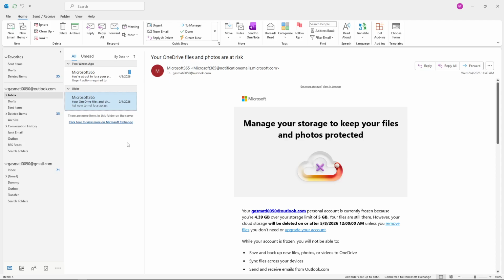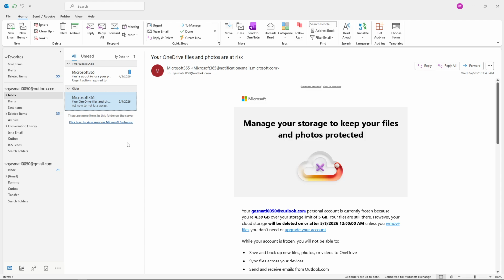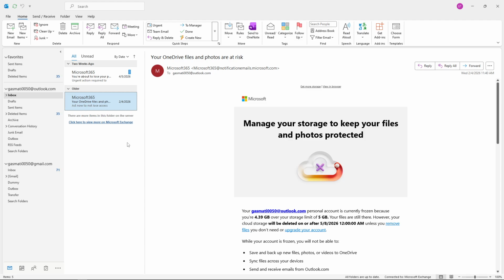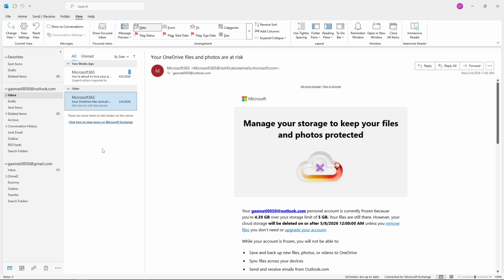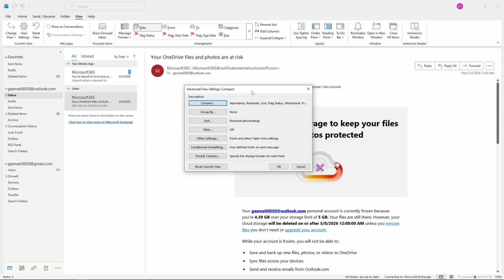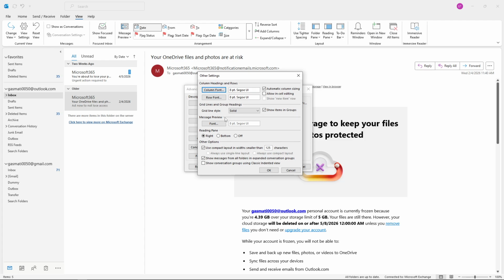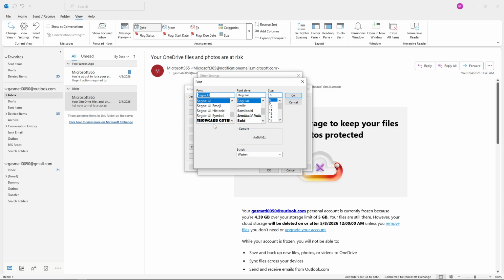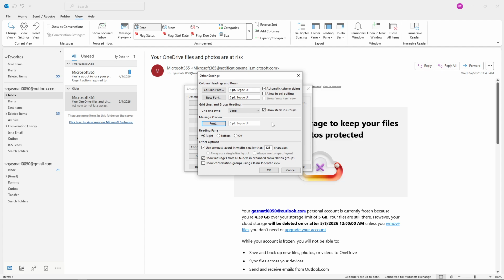How To Change Default Email Fonts On Outlook Desktop App (Tutorial 2026)